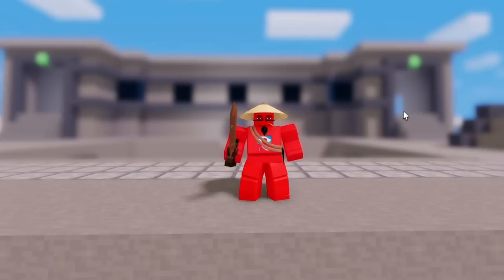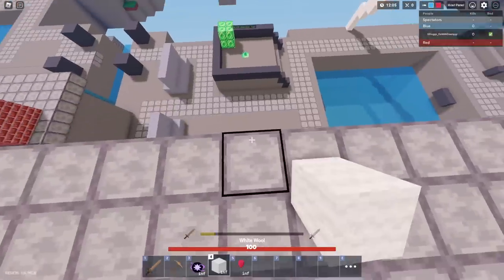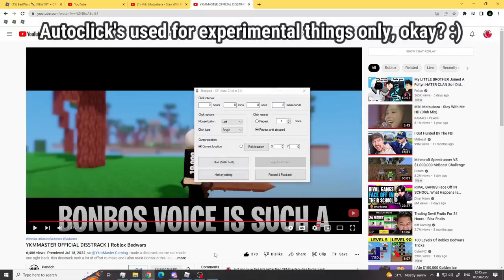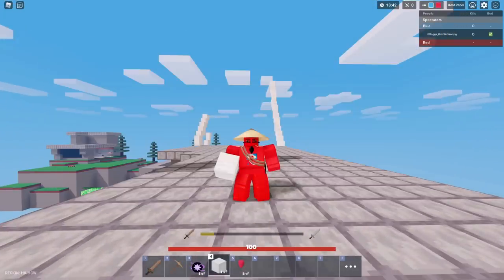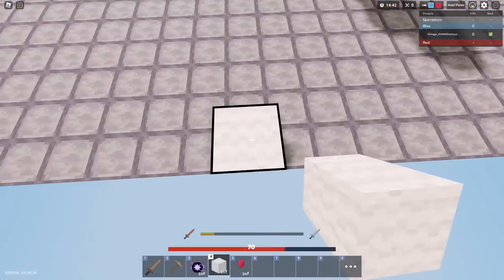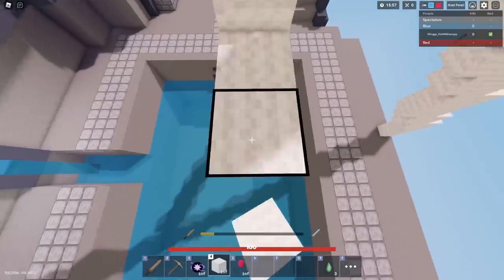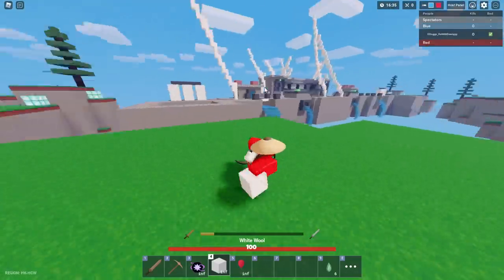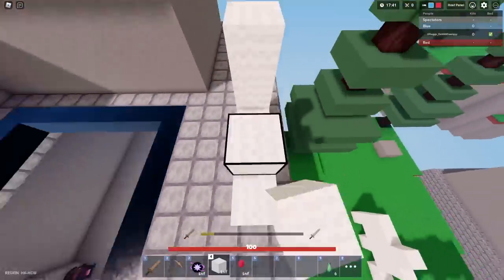How To TELLY BRIDGE With SLOW CPS? (Roblox Bedwars)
Telly Bridging is not that hard and you can do it with a slow cps. It's easy to master it, no cap 💀